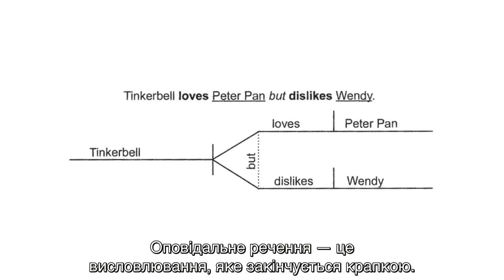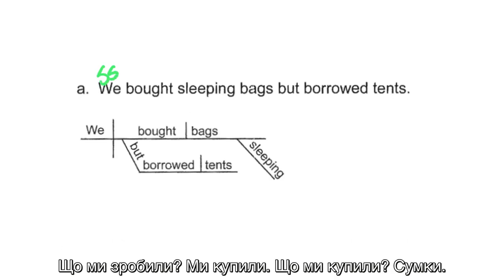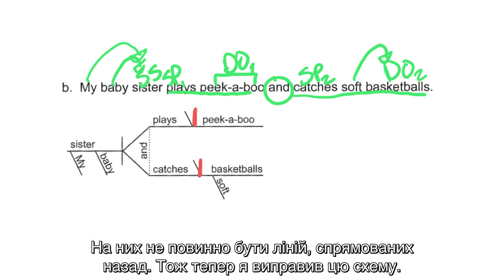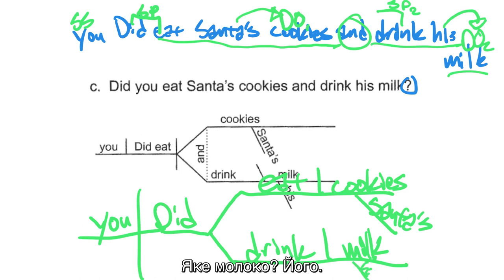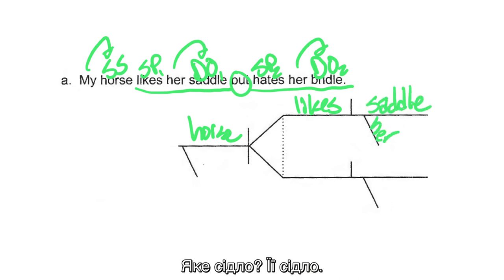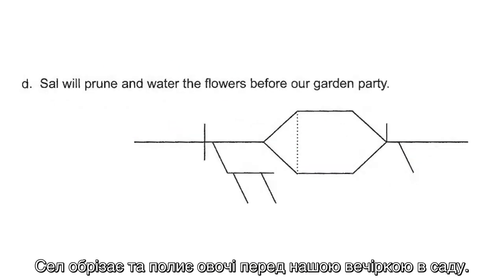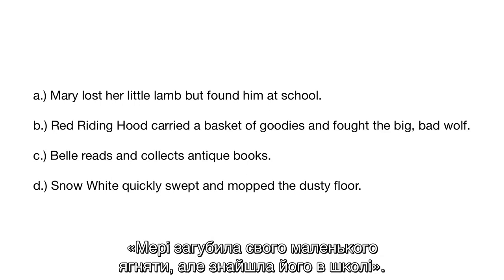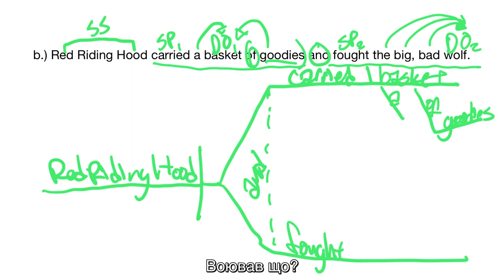Compound Predicates with Direct Objects UKRAINIAN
Drew talks about how to diagram compound predicates with direct objects. Ukrainian subtitles burnt in.